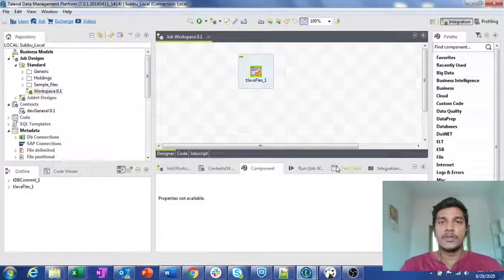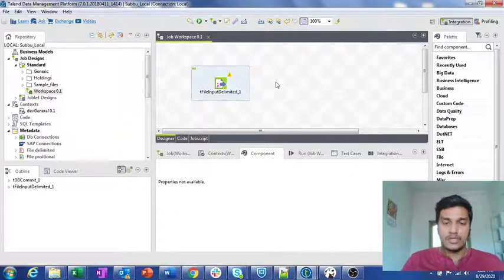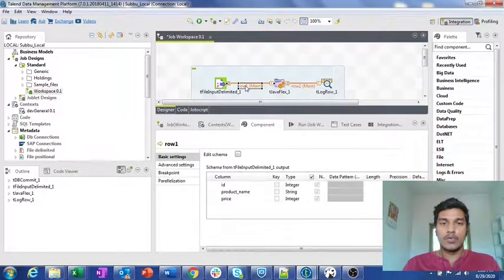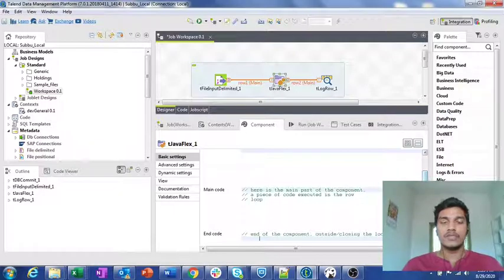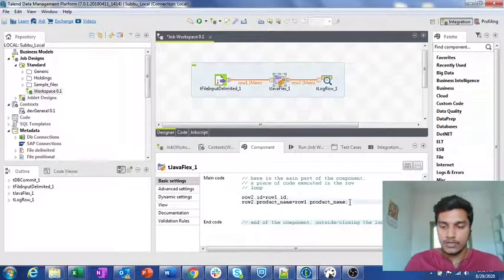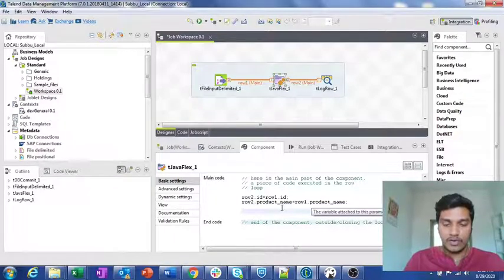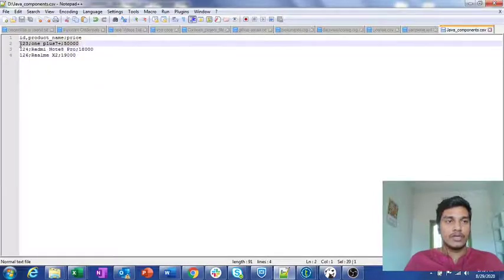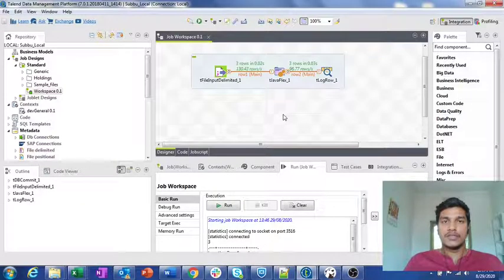46.How to use tJavaFlex component in Talend l tJavaFlex l Talend Data Integration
This video covers about how to use tJavaFlex component in talend open studio.

Main Features in Talend are:
Data Migration,
Data Consolidation,
Data Synchronization,
Data Warehousing,